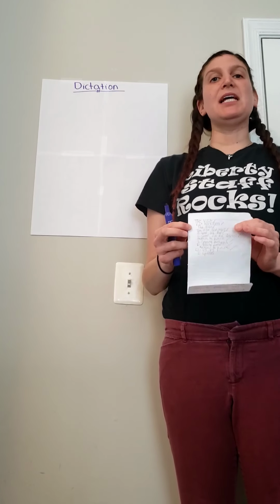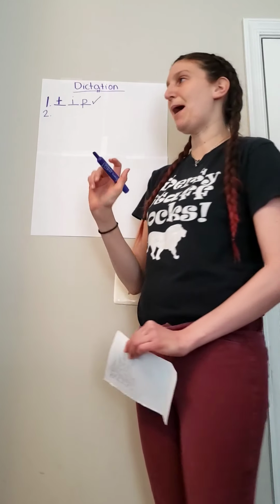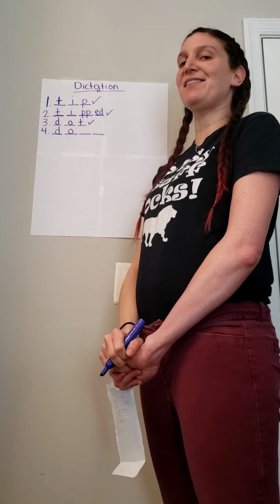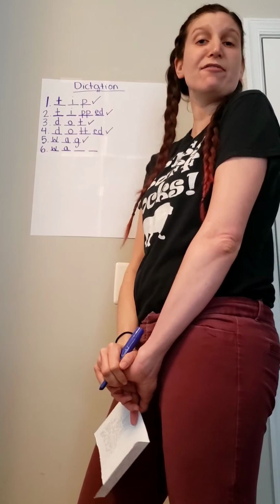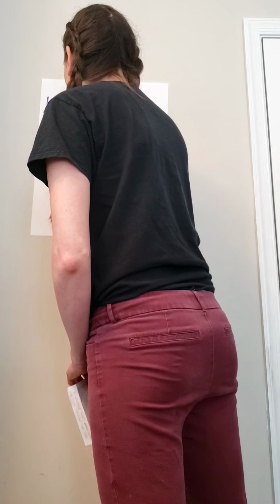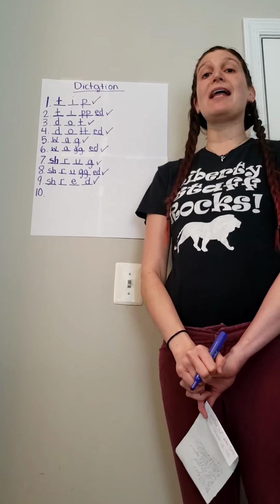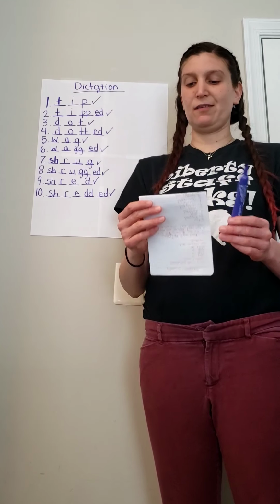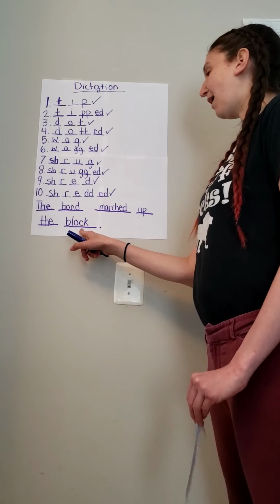Dictation: Root Words With 'ed' Ending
Practice sounding out and writing words that end with 'ed'!